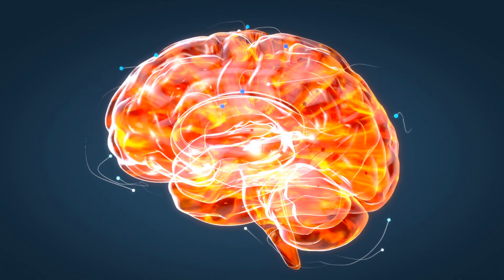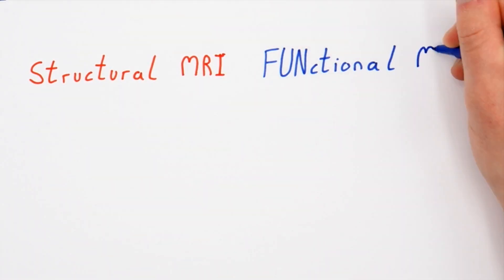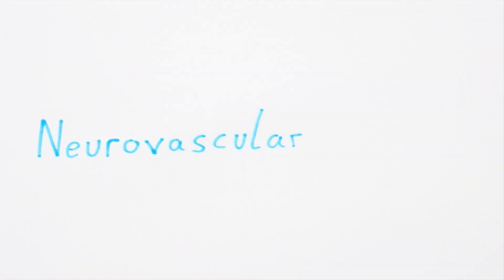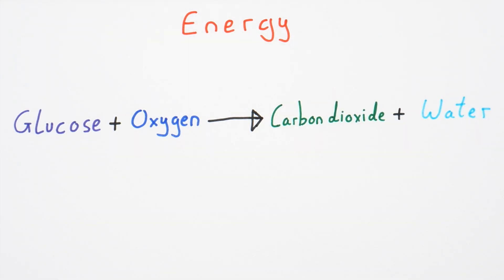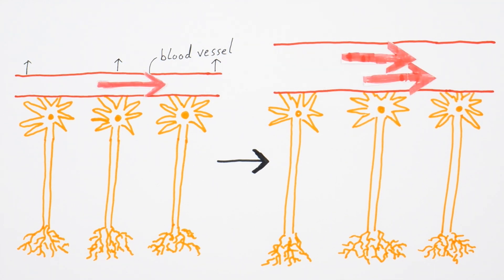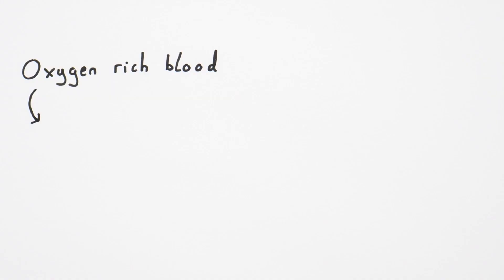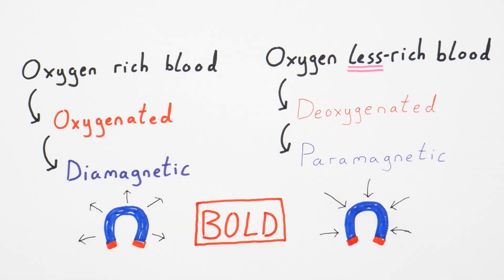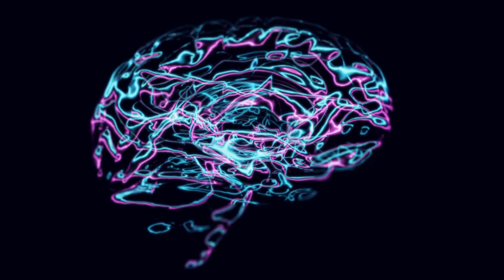fMRI (Functional Magnetic Resonance Imaging) Explained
to support future videos!

An explanation of what fMRI is and how it is used to image the brain. I'm currently completing a PhD in Imaging Neuroscience at KCL 🧠.